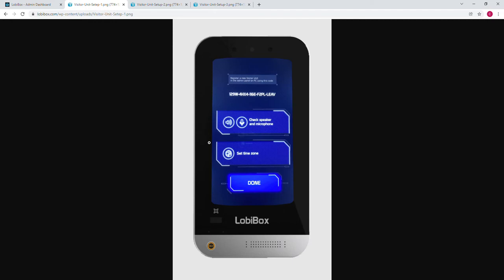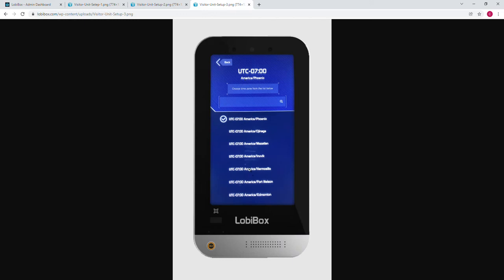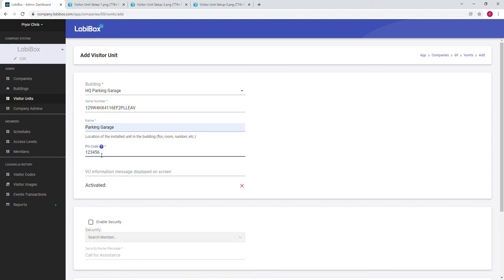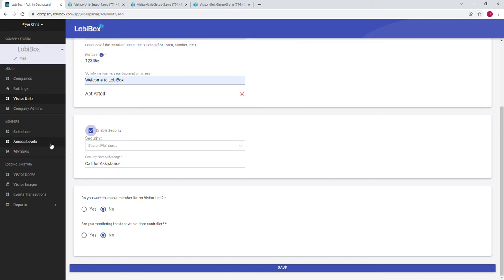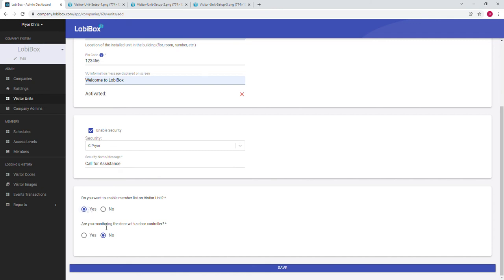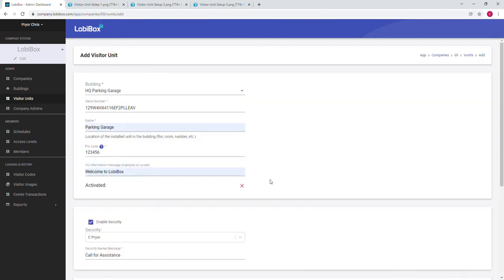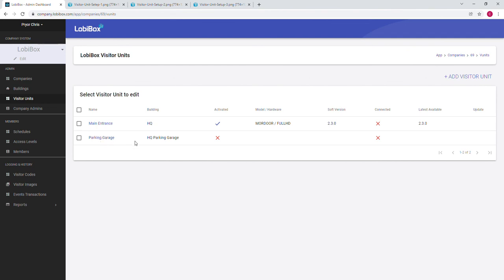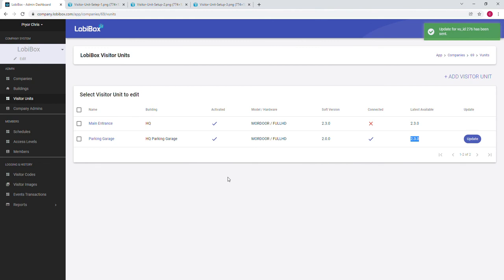2. Admin Dashboard - How To Register A Visitor Unit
The "Add Visitor Unit" feature allows administrators to register a Visitor Unit, enable Security ('I need assistance' button), Members List and Door Controller.